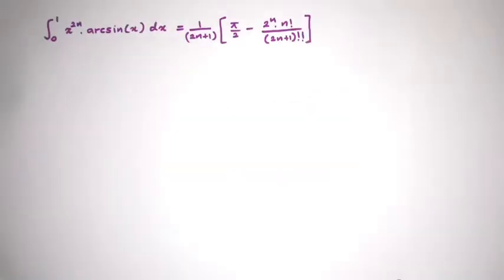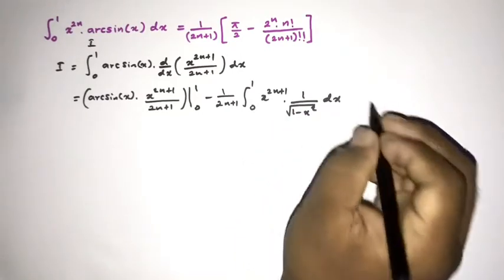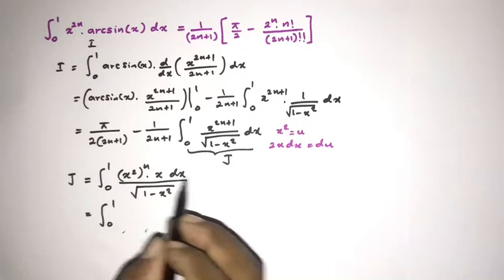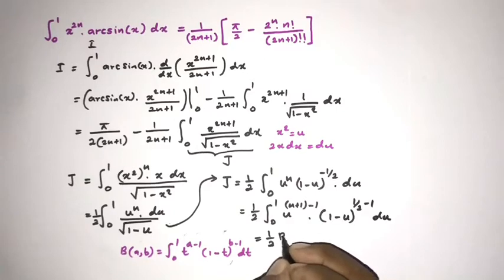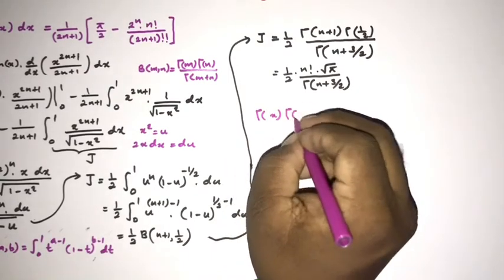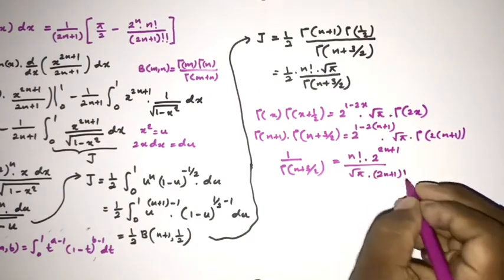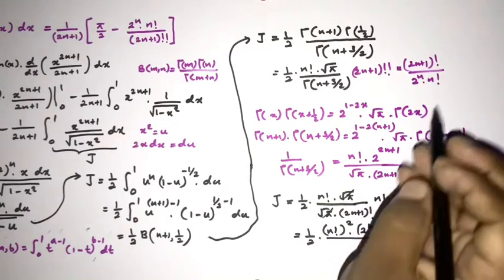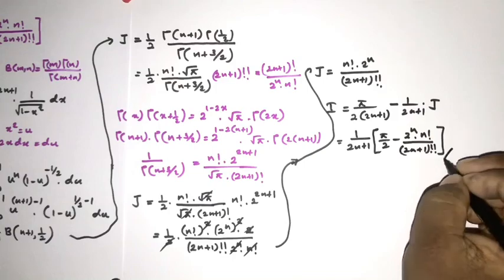Integral of x^2n.arcsin(x) from 0 to 1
Nice Integral! |  integral calculus - integration -integration tricks -  integral- advanced integration- advanced integral calculus - advanced integration techniques - Gamma function - Beta function